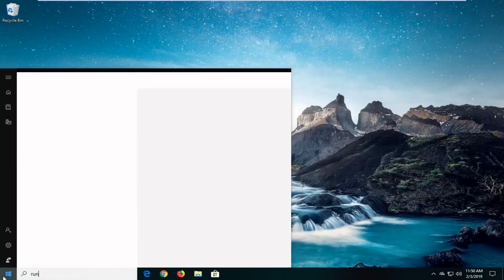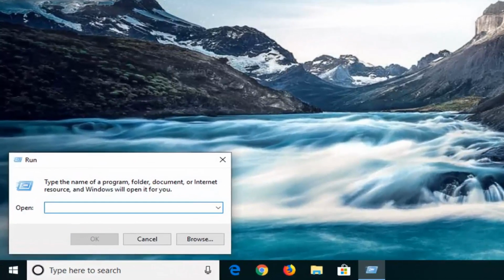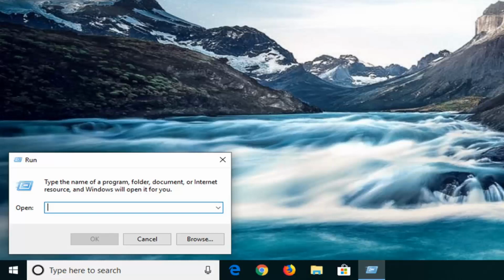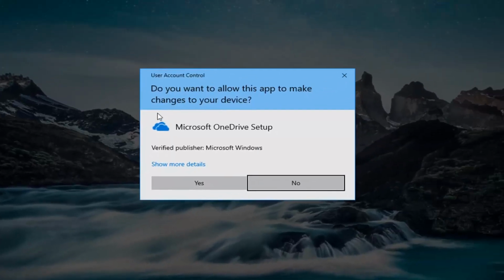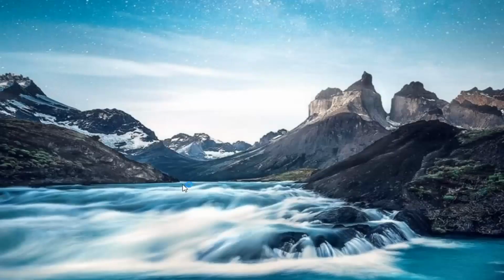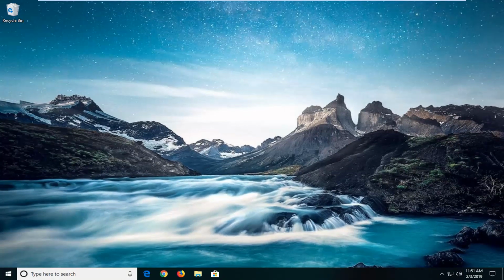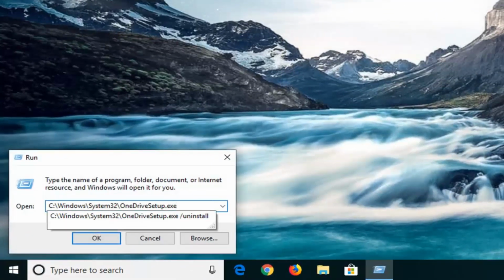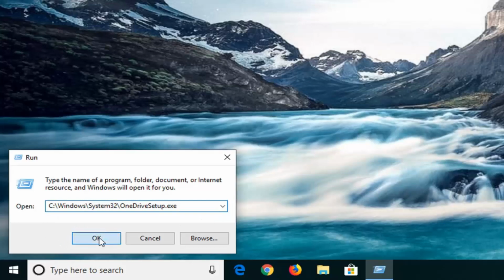How To Reinstall OneDrive On Windows 10/8.1 [Tutorial]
If you don't need OneDrive or your face problems with it, then read the below instructions to completely uninstall OneDrive from your system. Also you 'll learn how to reinstall OneDrive on your system, in case that you need it on the future.

To Uninstall

32 Bit Computer
C:\Windows\System32\OneDriveSetup.exe /uninstall
64 Bit Computer
C:\Windows\SysWOW64\OneDriveSetup.exe /uninstall

To Reinstall:

32 Bit Computer
C:\Windows\System32\OneDriveSetup.exe
64 Bit Computer
C:\Windows\SysWOW64\OneDriveSetup.exe

This tutorial will apply for computers, laptops, desktops,and tablets running the Windows 10 and Windows 8/8.1 operating systems.Works for all major computer manufactures (Dell, HP, Acer, Asus, Toshiba, Lenovo, Samsung).